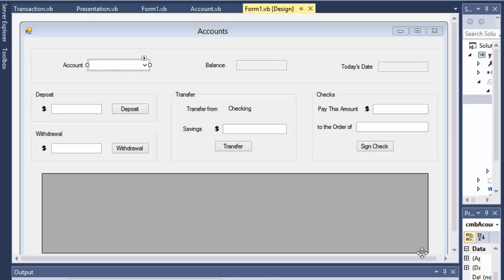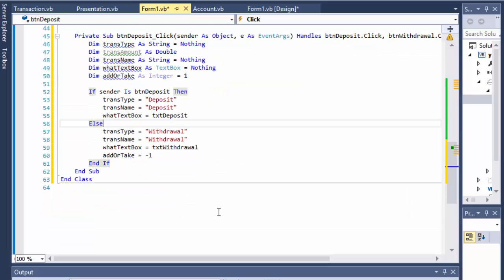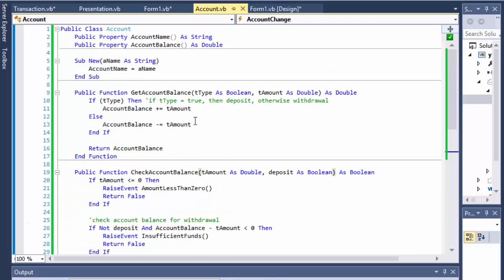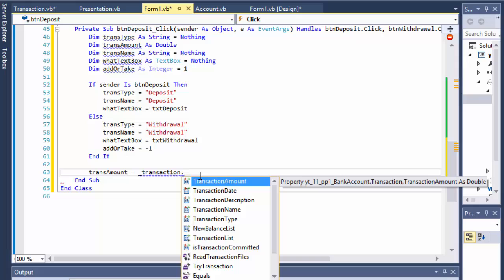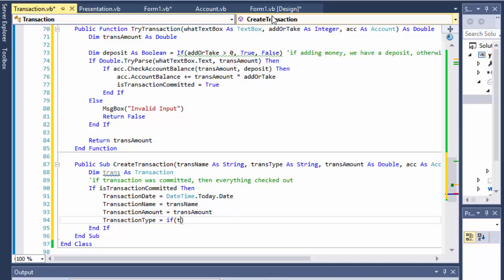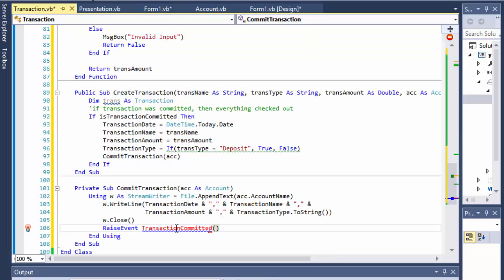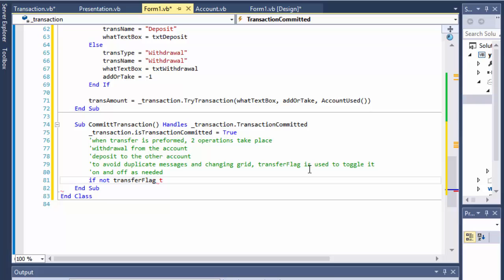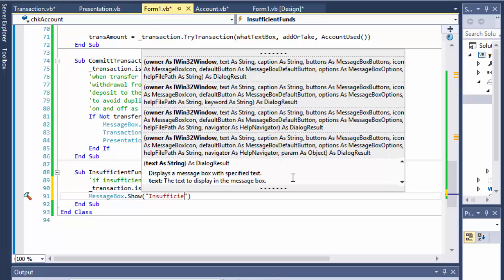Visual Basic Programming Challenge 11-1 Part 7: Bank Account (VB.net Object Oriented Programming)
Almost finished. Just polishing the events, and working on logic to make the form events as well as events called from our classes work as expected

Write a program to maintain a person's savings and checking accounts. The program should keep track of and display the balances in both accounts, and maintain a list of transactions (deposits, withdrawals, fund transfers, and check clearings) separately for each account. The two lists of transactions are stored in text files.
The program should use two classes: Transaction and Account.
The class Transaction should have properties for transaction name, amount, date, and whether it is a credit (deposit) or a debit (withdrawal / check).
The class Account, which will have both a checking account and a savings account as instances, should use an array if Transaction objects. In addition, it should have properties for name (Checking or Savings) and balance. It should have methods to carry out a transaction (if possible) and to load the set of transactions from a text file. The events InsufficientFunds and TransactionCommitted should be raised at appropriate times.